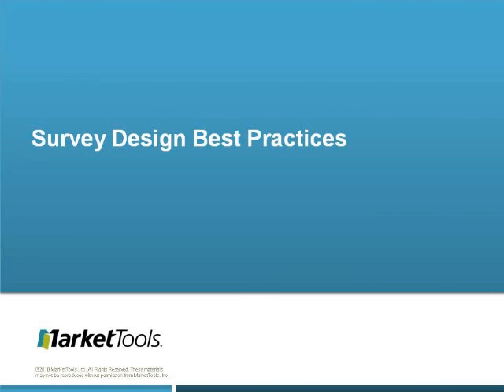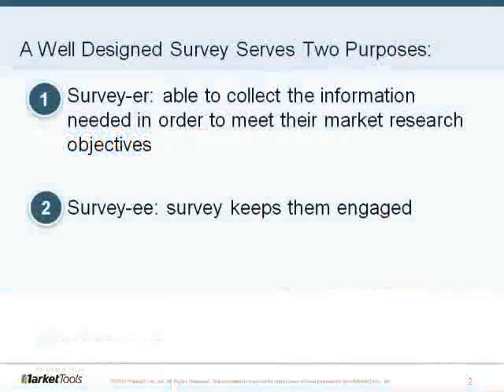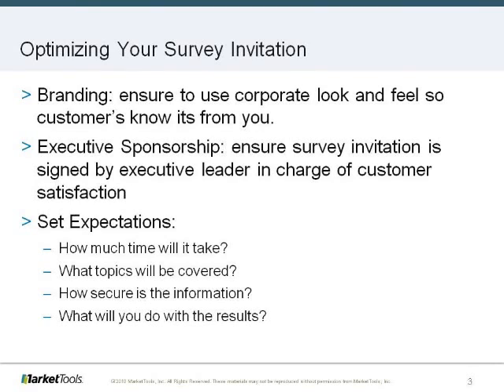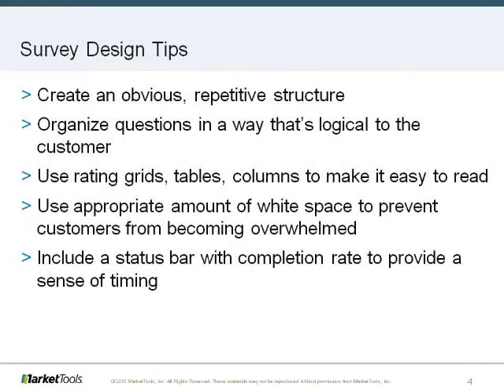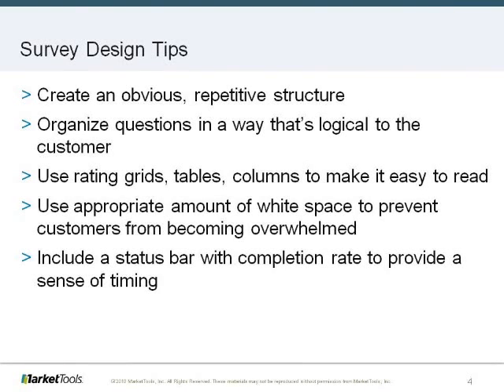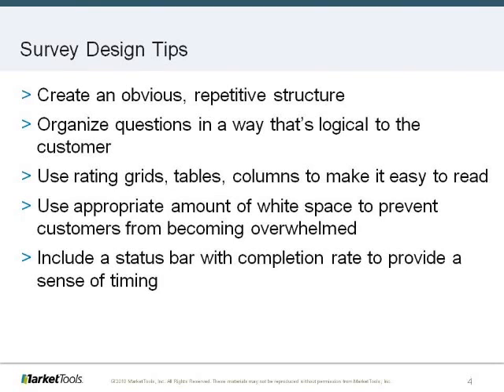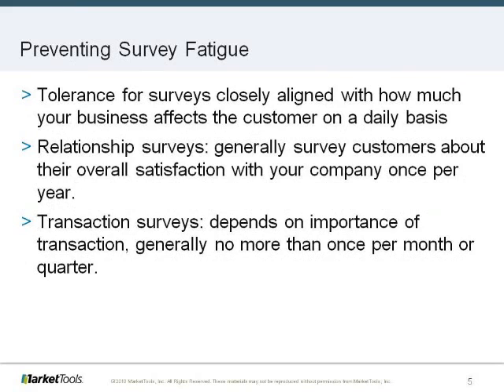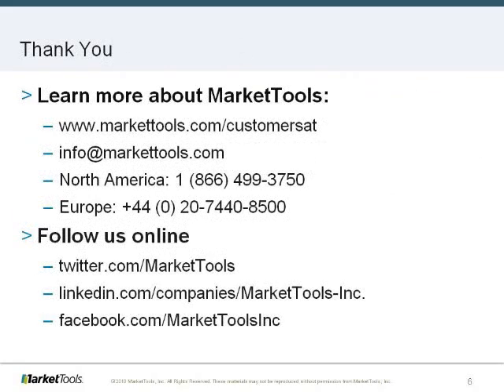Survey Design Best Practices for Customer Feedback (Part 2 - Improving Response Rates)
A follow-up conversation with Jolinda Decad, a best practices consultant for enterprise feedback management. Learn how you can get better response rates by formatting your survey and the invitation differently.

You can read a related blog post on the MarketTools